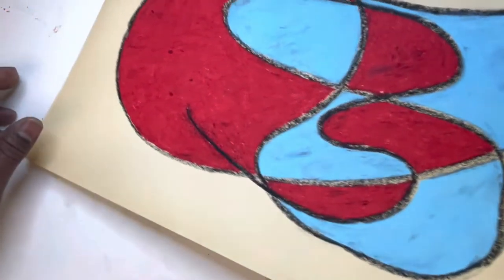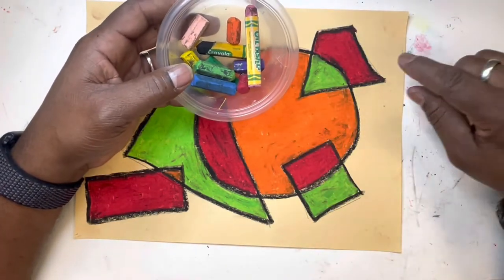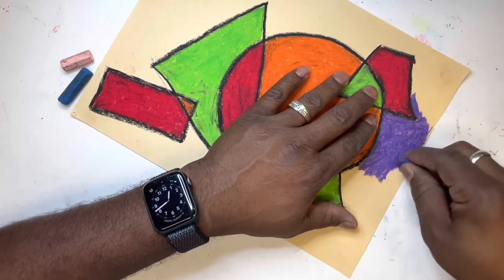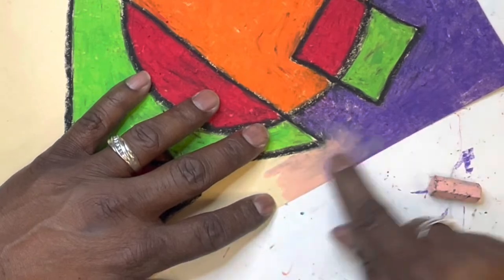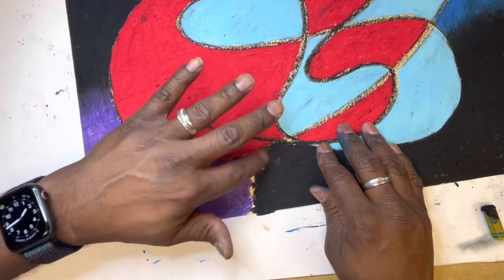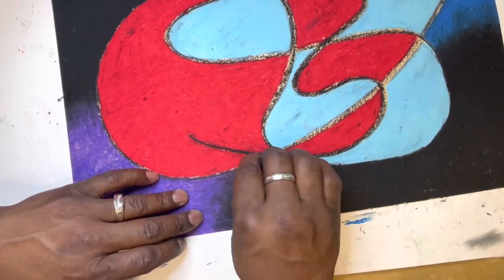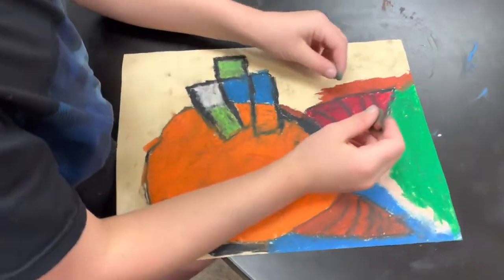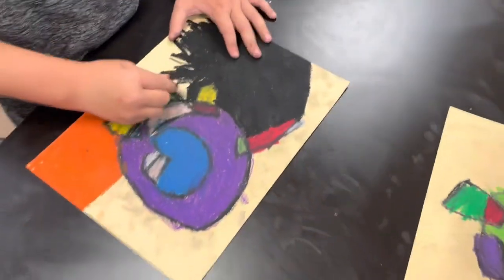Art Lessons For Kids: Geometric & Organic Forms Pt 2 (all grades)